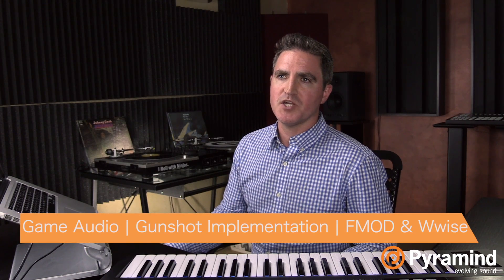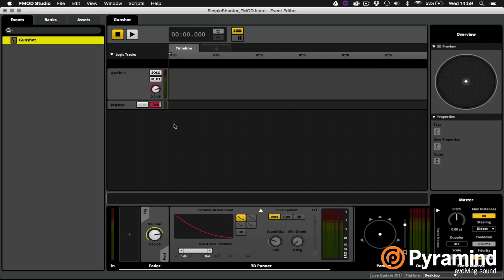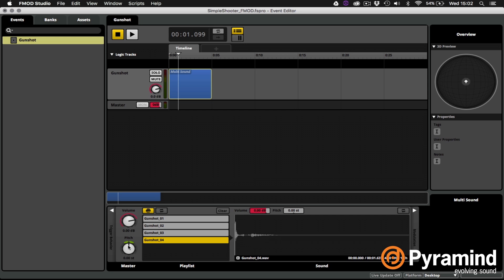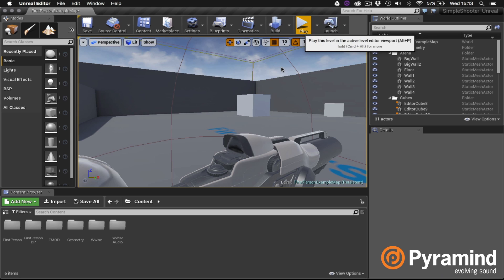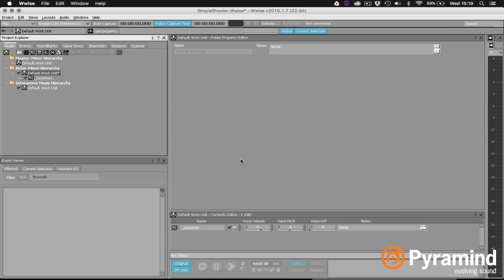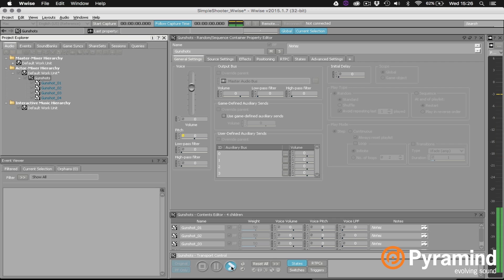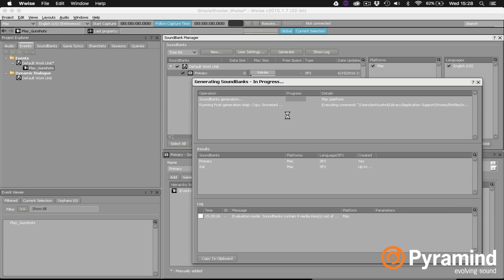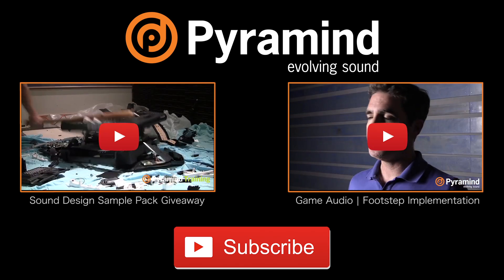Game Audio | Gunshot Implementation | FMOD & Wwise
In this tip, game audio instructor Eric Kuehnl walks us through creating a gunshot event in both FMOD and Wwise. He also covers implementing the events into Unreal Engine 4. This is a great tip for those of you who are curious about a career in game audio, and want to see what basic audio implementation is like.

First, he creates a new event and names it Gunshot. He locates his gunshot samples on his desktop, and drags them onto the audio track in his Gunshot event. FMOD automatically creates a trigger region that contains a Multi Sound module. Eric then goes over a couple different ways you can add pitch variation to the gunshot samples.

He tests out the gunshot in Unreal, then moves on to show us how to achieve the same result in Wwise. He starts by navigating to the Audio tab in the project explorer. He right clicks on Default Work Unit under Actor-Mixer Hierarchy, and selects “Import Audio Files”. In the Audio File Importer window, he clicks on “Add Folders” then selects his entire Gunshot folder (containing the four samples used in the FMOD example). Similar to what he did in FMOD, Eric shows us how to add pitch variation to the gunshot samples in Wwise.

Next, he creates the event by simply right clicking on his Gunshots container and selecting “New Event - Play”. To get the sound to play in Unreal, he navigates to the SoundBank Manager in Wwise and drags his Play_Gunshots event into the Primary SoundBank. From there, all he has to do is click on “Generate”, and he’s good to go.